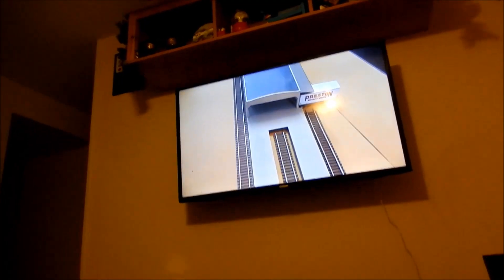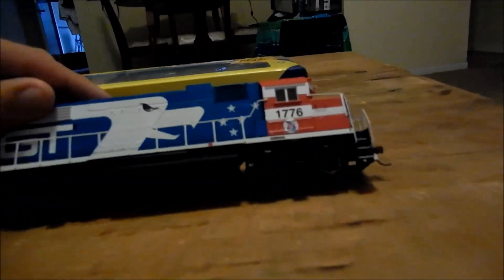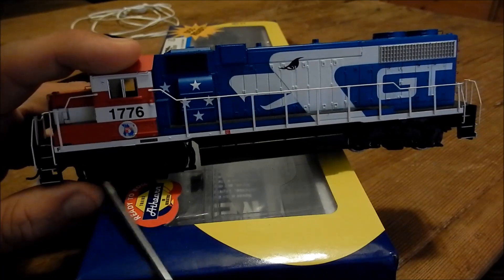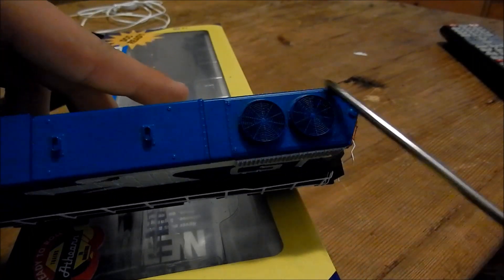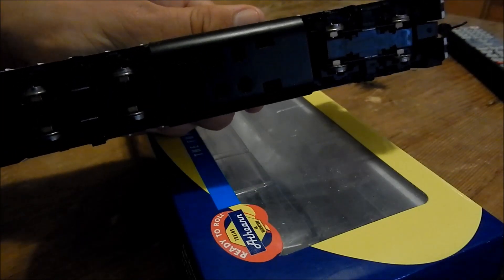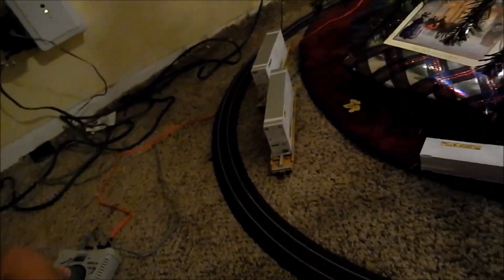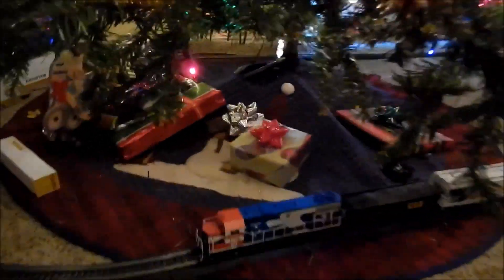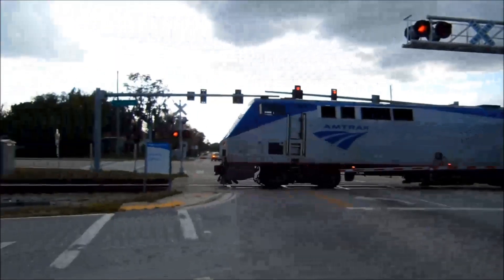NEW! Athearn GT EMD GP38-2 #1776 Ho scale locomotive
Well guys, this is my first new Ho scale locomotive video review in over a year. and this is also the most amazing locomotive I have, very american and very patriodic. Watch the video for more.